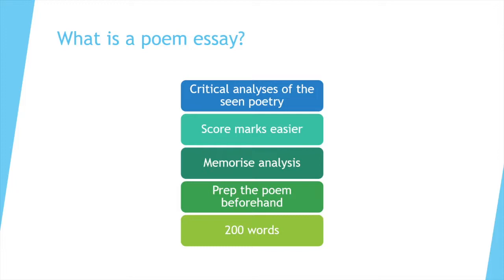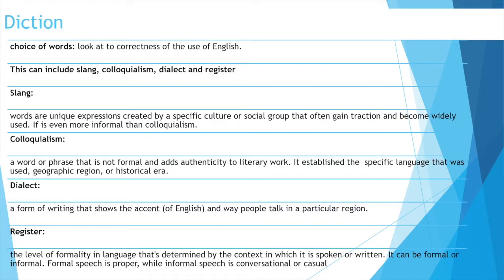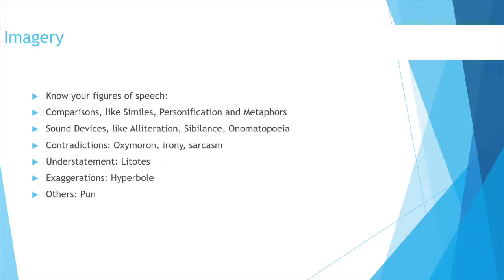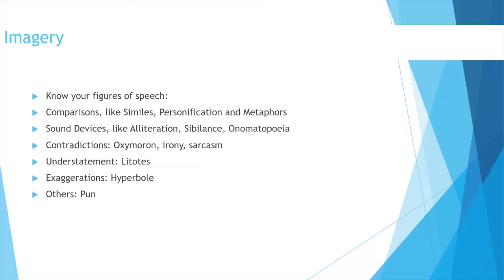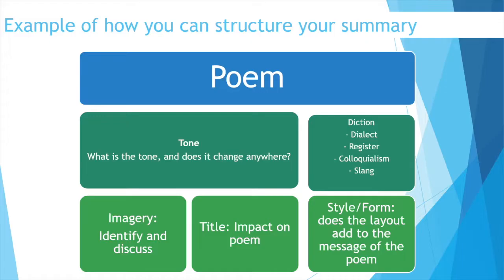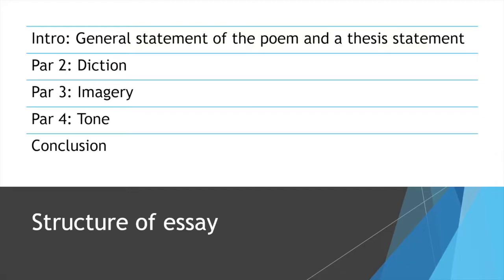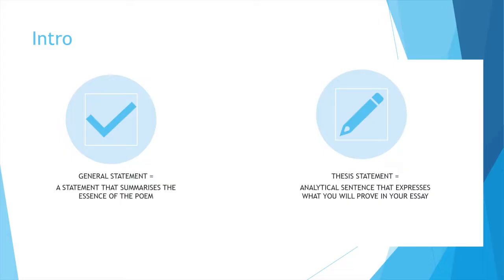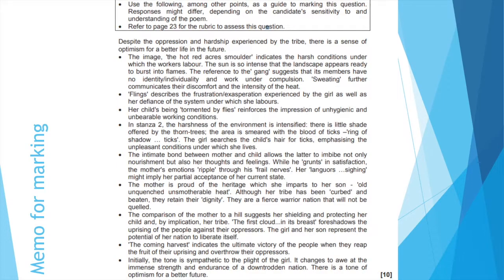Grade 11 - English - Literature - Poem Essay